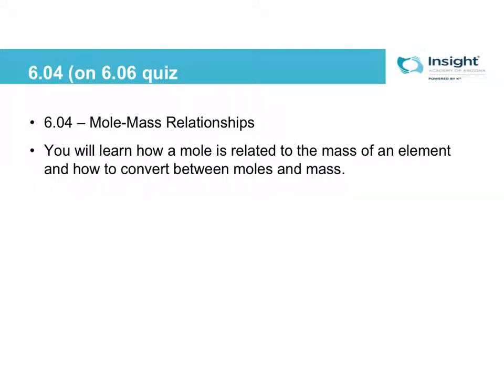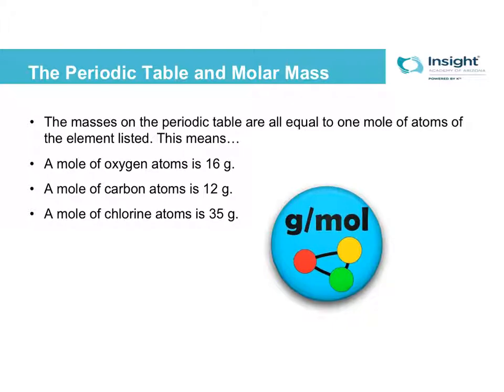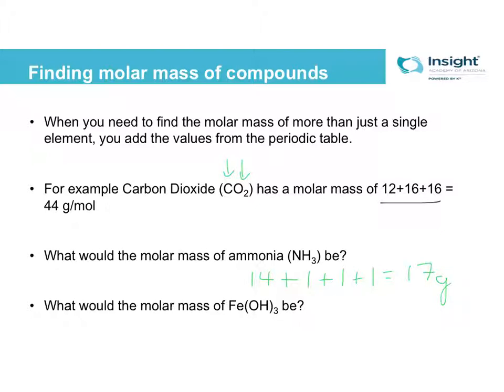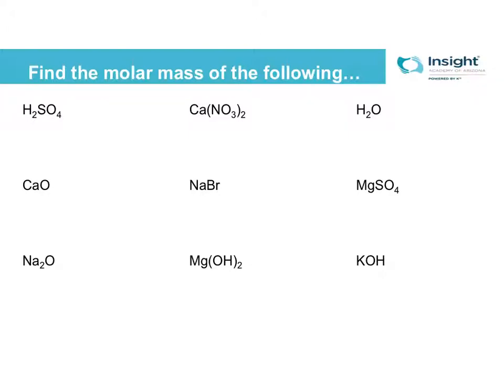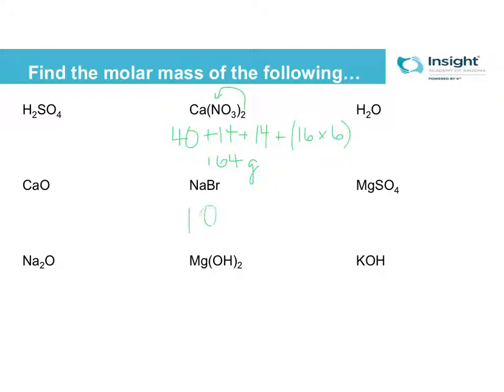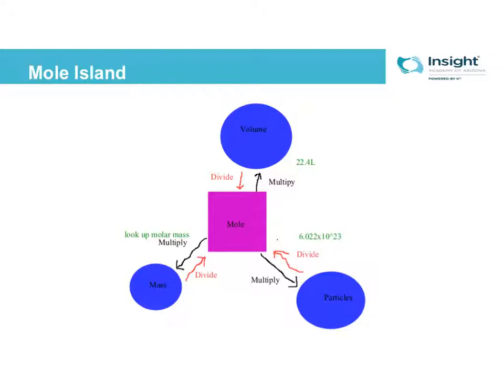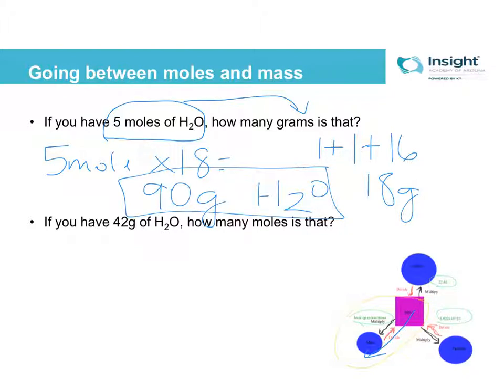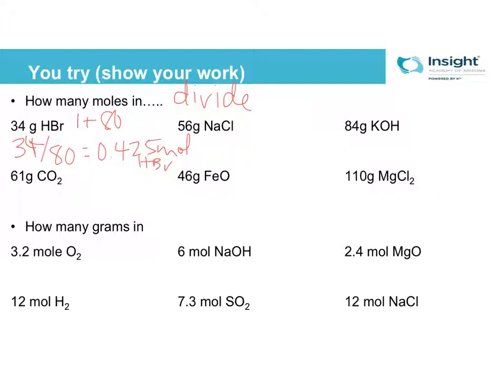6.04 Moles and Mass